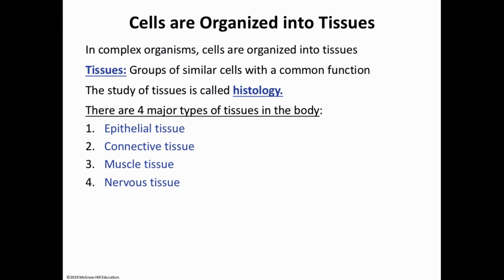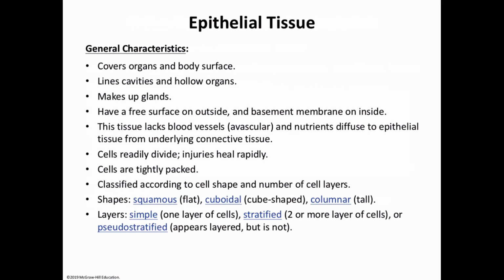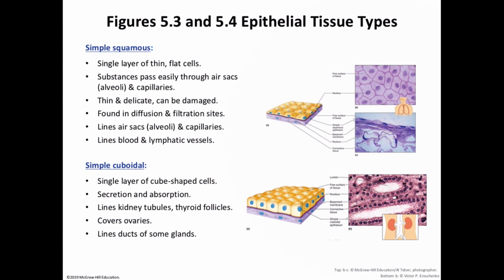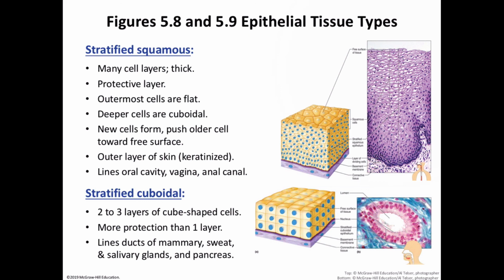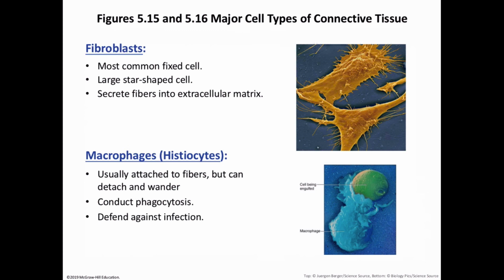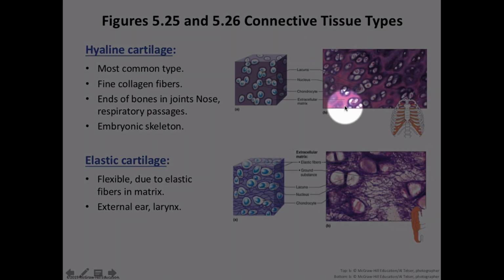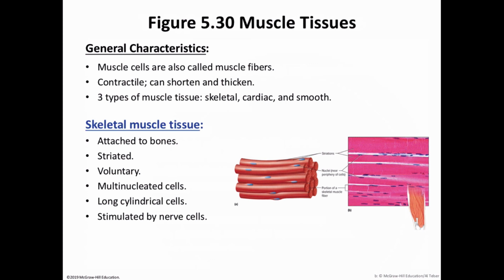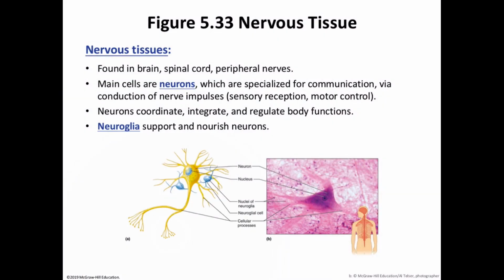Chapter 5 Lecture Overview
Human Anatomy and Physiology Chapter 5 Lecture Overview